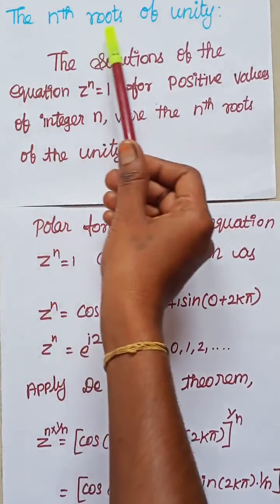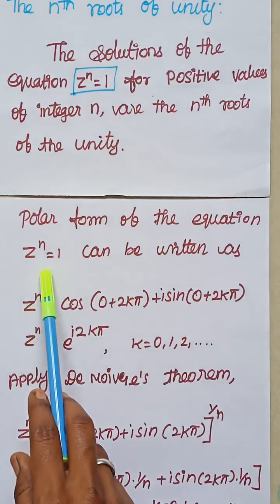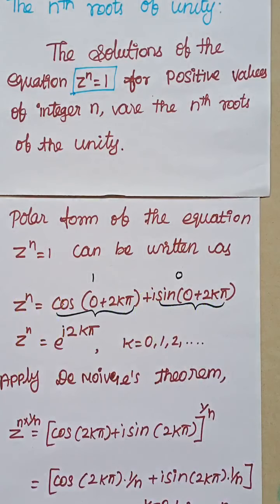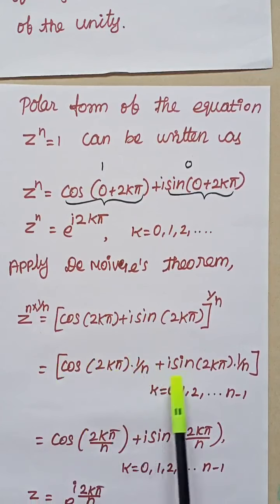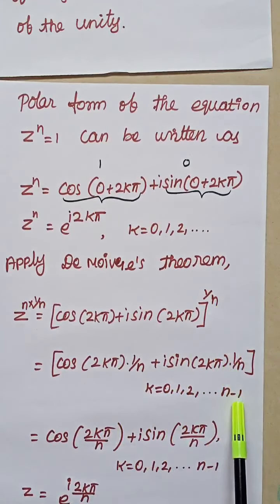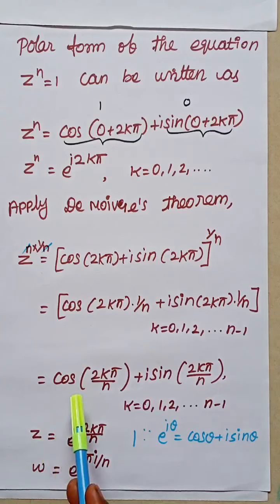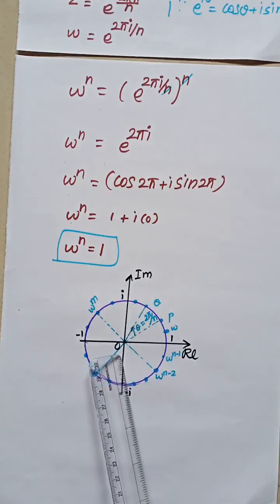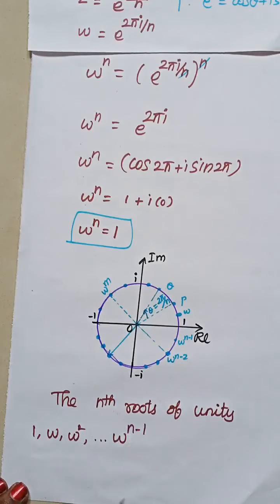Chapter 2 _ C17 S2